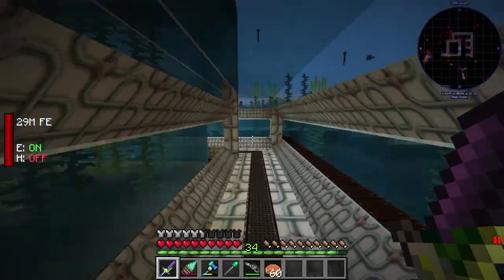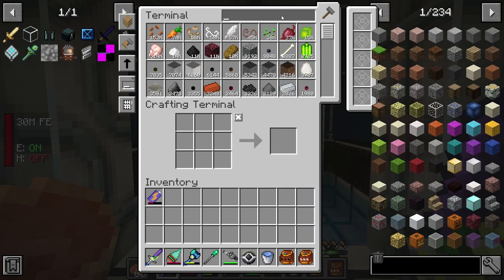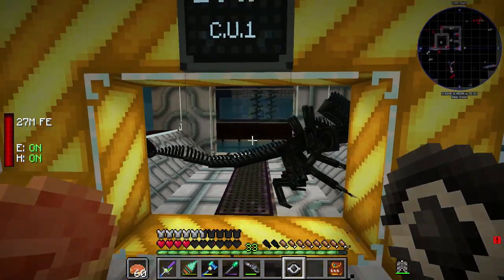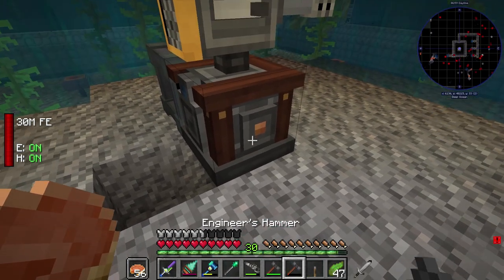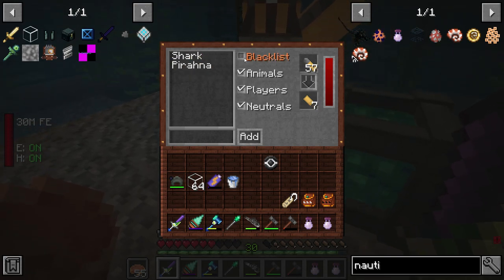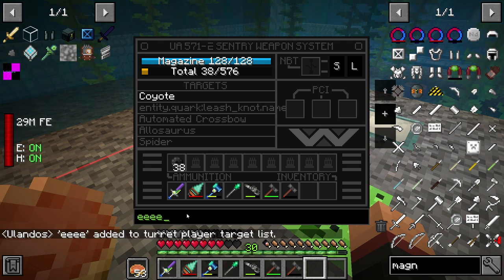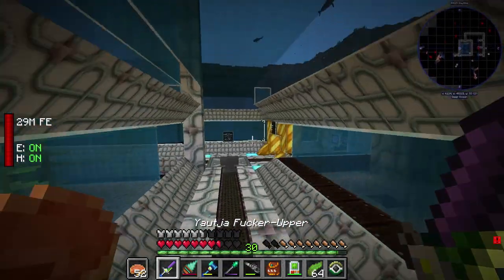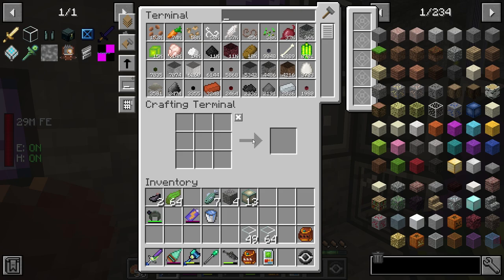Let’s Play Minecraft AVP [S4E56] Impregnating the Elder Guardian